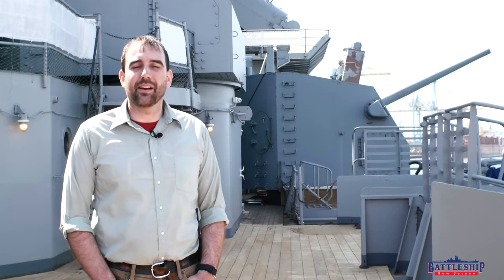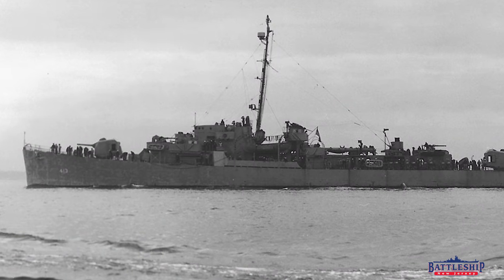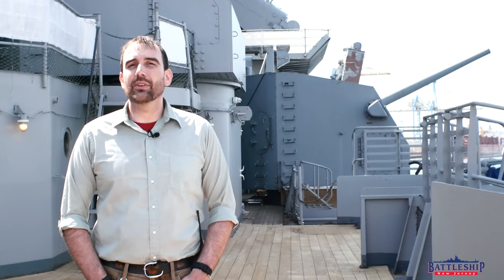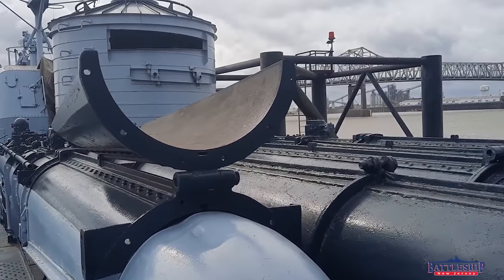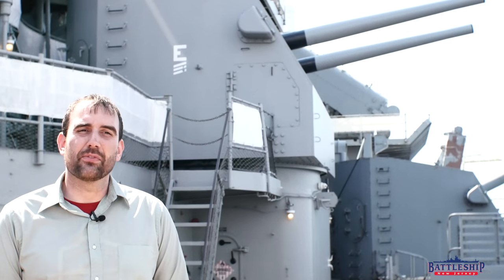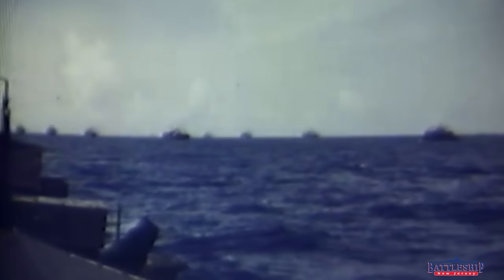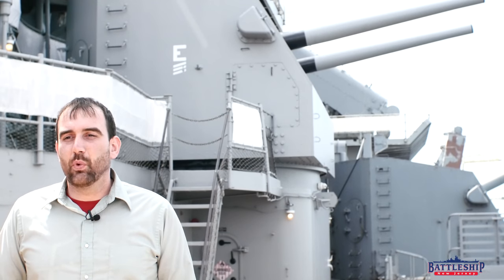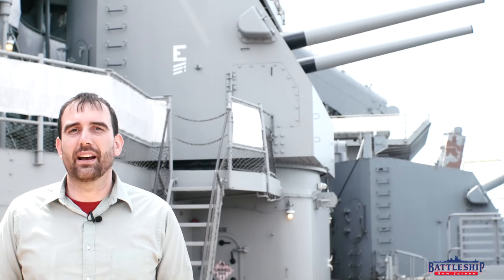Samuel B Roberts: The Destroyer Escort That Fought Like a Battleship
In this episode we're comparing the destroyer escort Samuel B Roberts to USS New Jersey and talking about the DE's career.